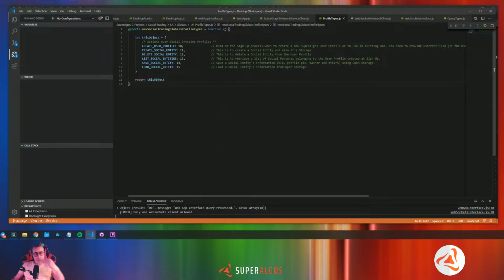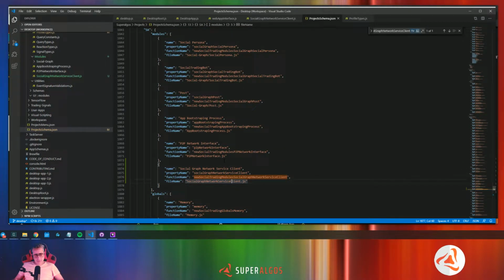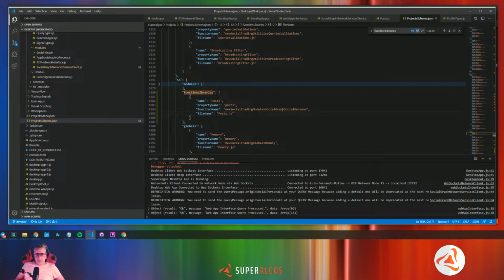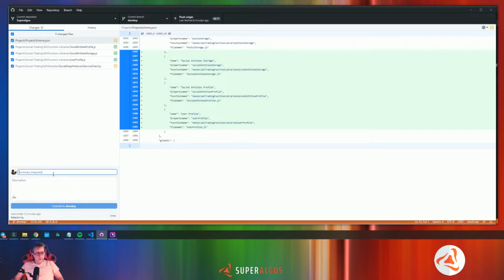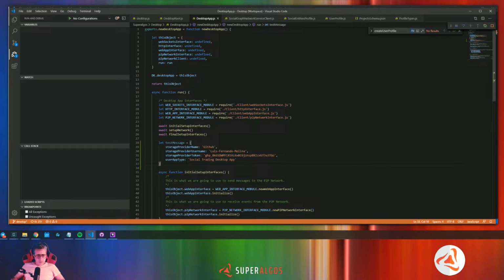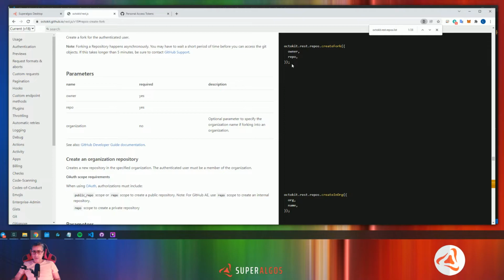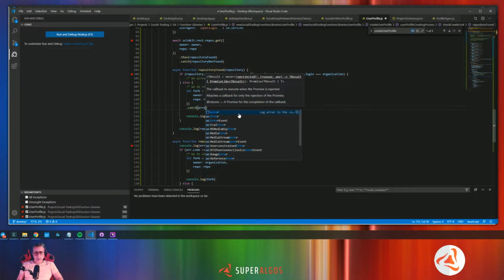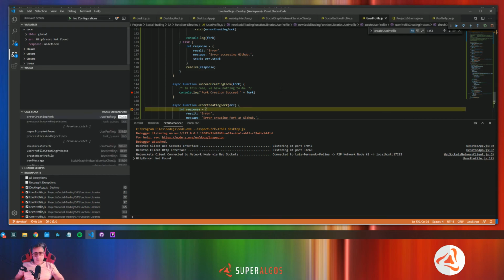Coding Session - P2P Network E.38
At this coding session, Luis reorganizes the code into several Function Libraries and implements the first step of the Sign Up process: creating a fork at Github.